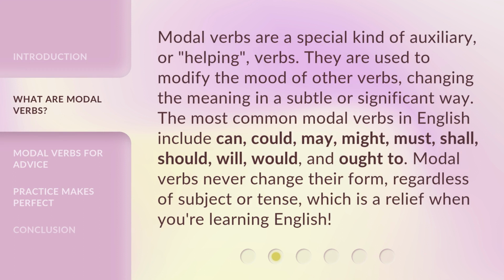Mastering Advice with Modal Verbs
Mastering Advice with Modal Verbs: Unlocking the Power of Suggestions • Discover the world of modal verbs for advice and learn how to express suggestions, recommendations, and advice in English. Join us as we explore the most common modal verbs and their usage in different contexts. Master the art of giving advice and unlock the power of suggestions in both casual conversations and professional settings.

00:00 • Introduction - Mastering Advice with Modal Verbs
00:35 • What are Modal Verbs?
01:12 • Modal Verbs for Advice
02:11 • Practice Makes Perfect